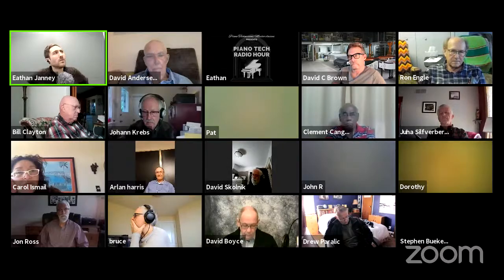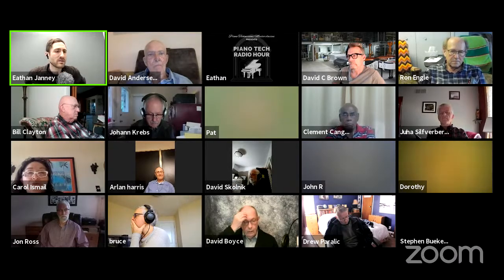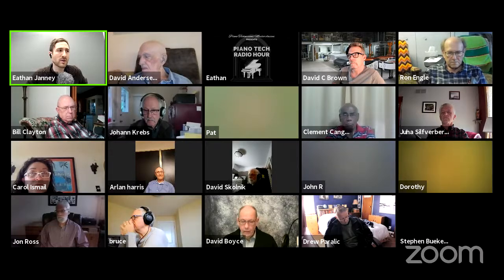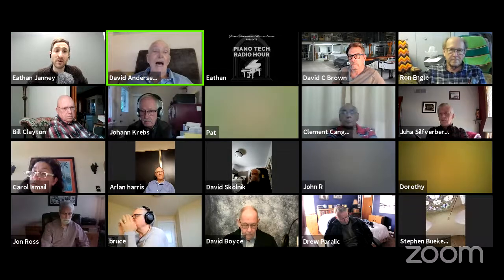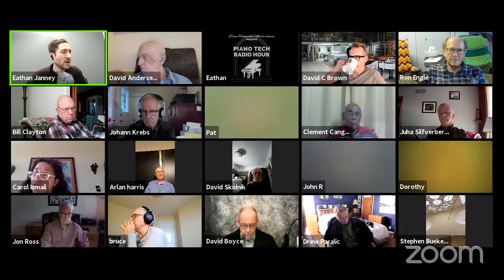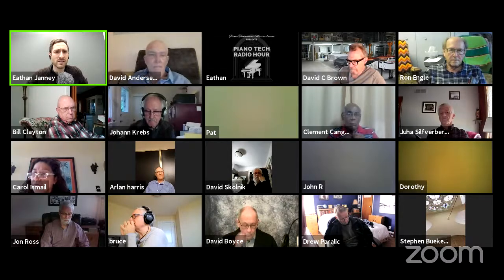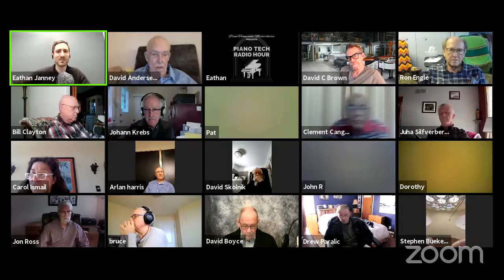Business Podcast Mastermind